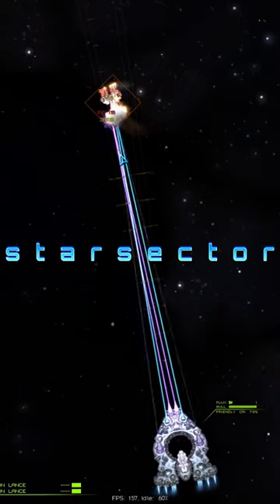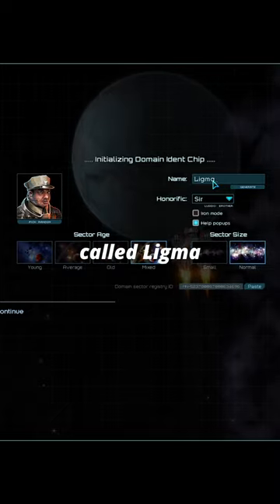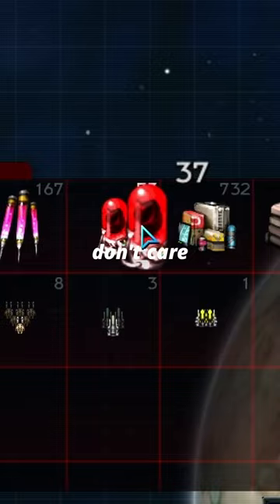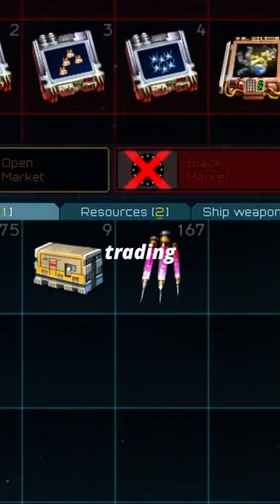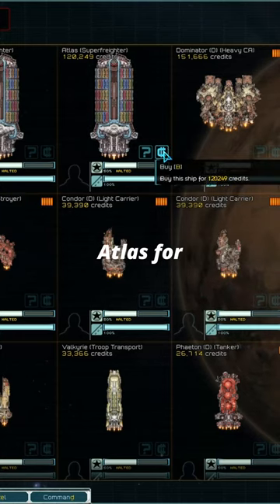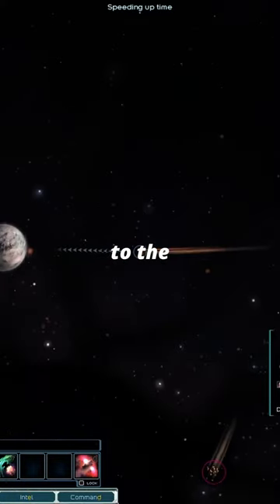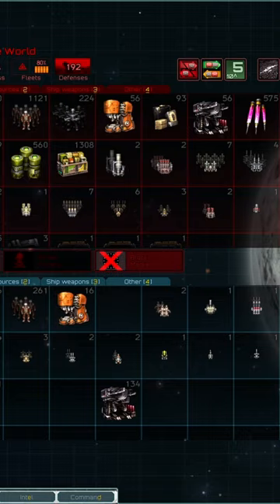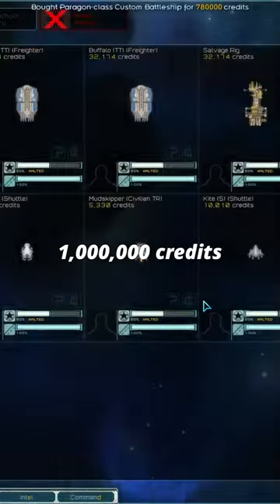I got a Paragon in 30 minutes!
How I got a paragon in 30 minutes in Starsector!

Starsector is top-down single-player indie role-playing game developed and published by Fractal Softworks.

elevenlabs for tts